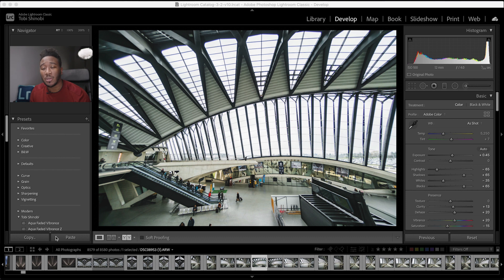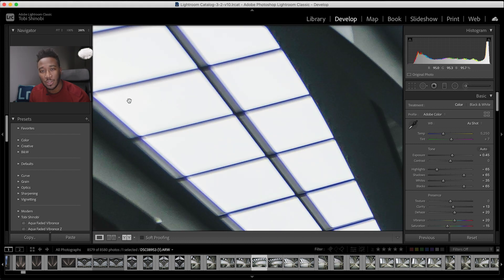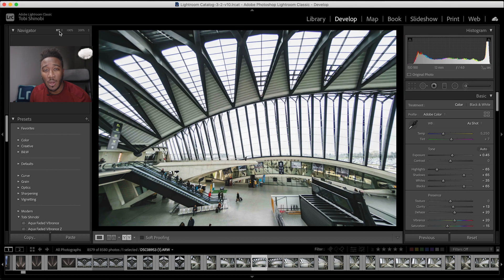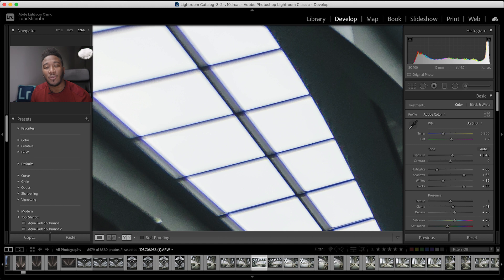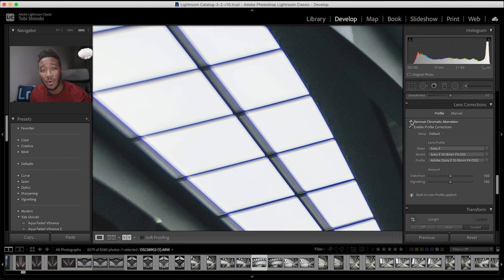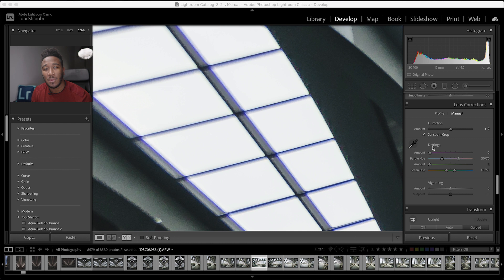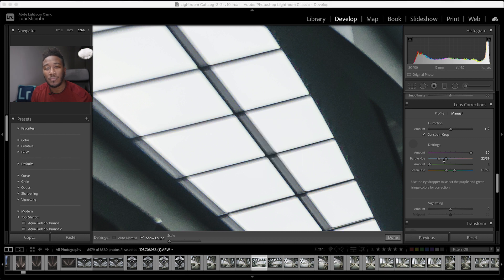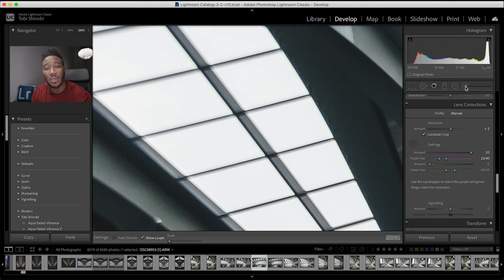How To Correct Chromatic Aberration in Lightroom Classic | In a Lightroom Minute | Adobe Lightroom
Welcome to InALightroomMinute! In this how to tutorial, Lightroom Ambassador Tobi Shinobi uses Lightroom Classic to show how to correct Chromatic Aberration, also known as color distortion that produces an outline of color fringing.